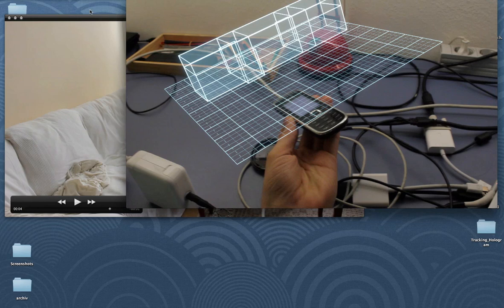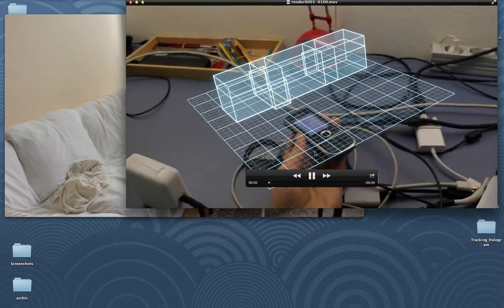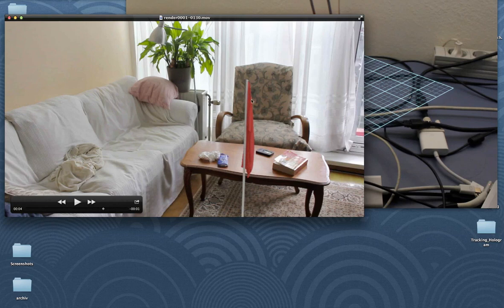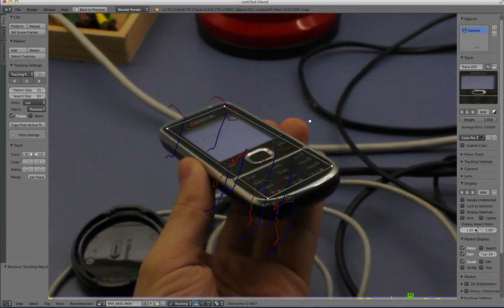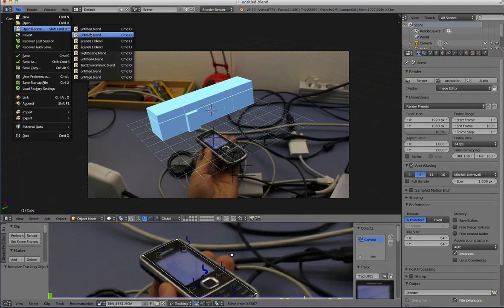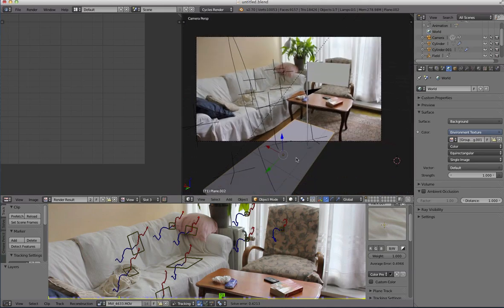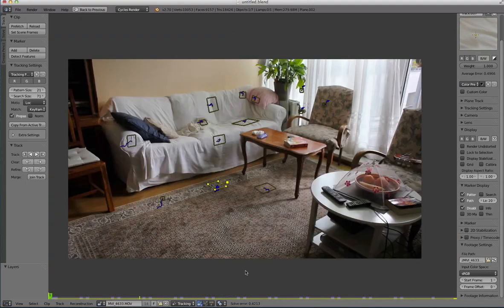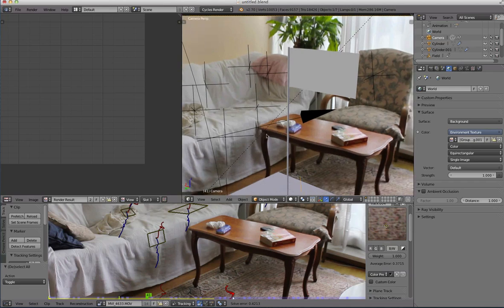Blender Camera- /Object tracking - [Test Projects]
A short video about two of my recent camera tracking tests in Blender. I need to make sure I'm able to achieve it properly for a future project, and I'm sharing my results here.